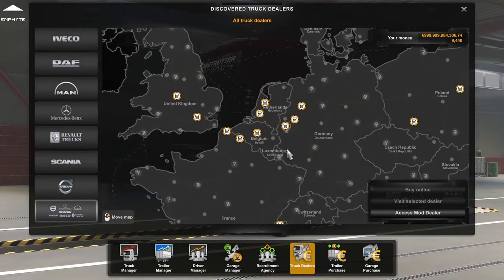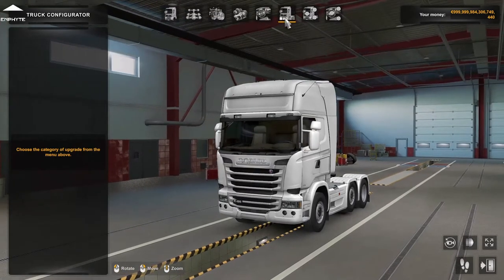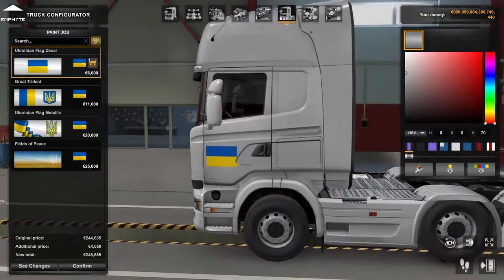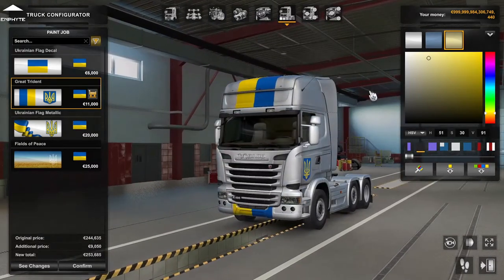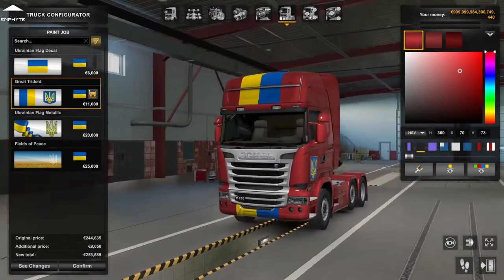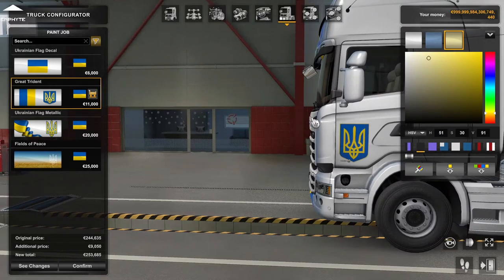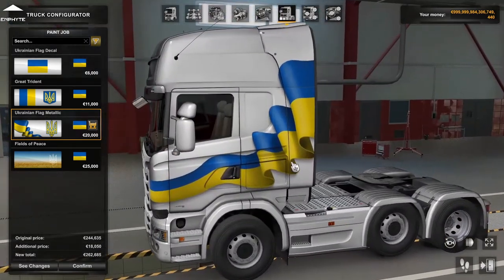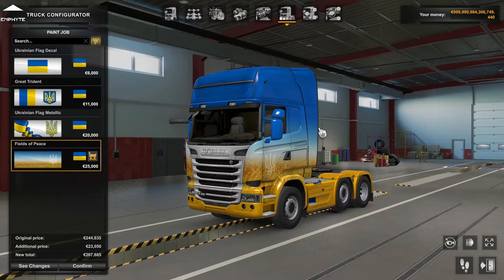Ukrainian Paint Job DLC Overview | ETS2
SCS Software has released the Ukrainian Paint Job DLC after their statement on the situation going on. All money that comes from this DLC goes to charities that support Ukrainians.